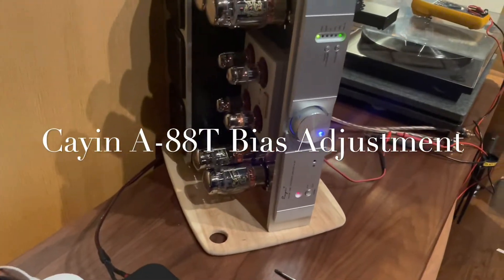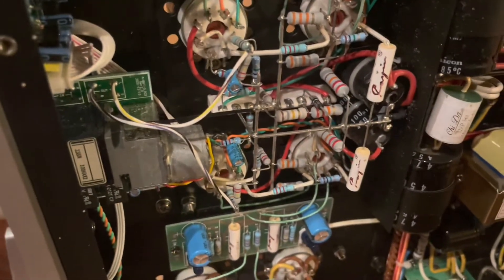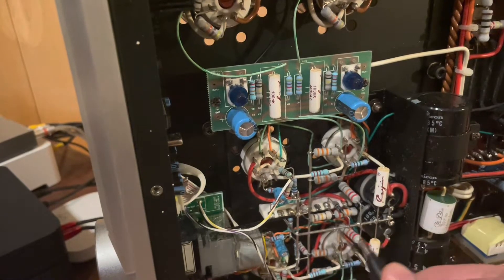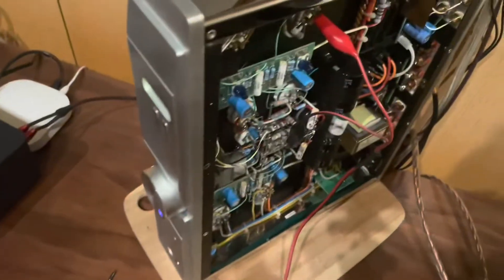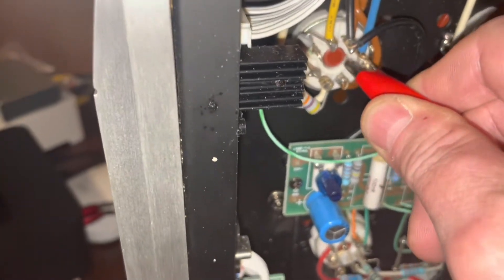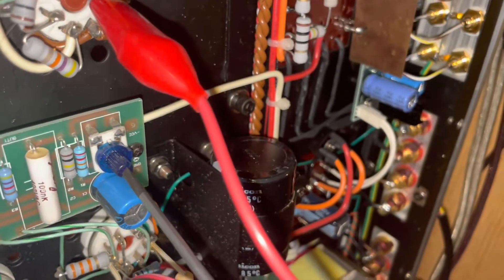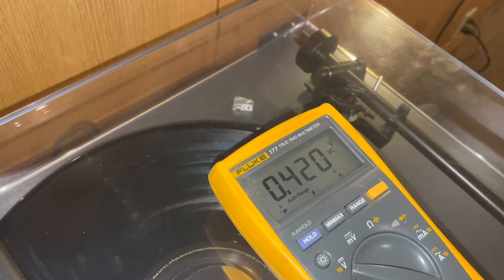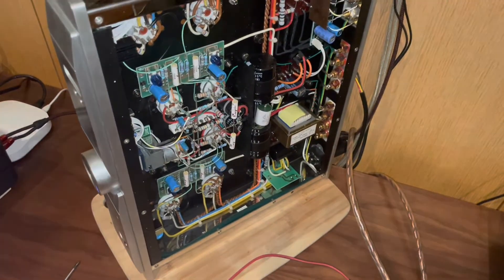Cayin A-88T Bias Adjustment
I got these instructions from plangco from an Audiogon forum

It is easy to bias the Cayin A88T. You do not need to pay anyone. Buy a multimeter at Radio Shack or elsewhere for $20 or less.

Put the amp on its side and take off the metal bottom (lots of screws, do not take off the feet). The voltages can be lethal, so do not touch any of the wires and stay with the amp while it warms up, so no one will come in and touch anything. Turn the amp on and let it run for at least 20 minutes. Before that the bias will not be accurate as it keeps changing in the first 20 minutes of warming up.

You will see inside underneath around the periphery round ceramic sockets wired for the power tubes. Near them is a blue board with a .5 inch tall adjustment screw that is slotted on top for a screw driver. You can carefully adjust with your hands being careful not to touch anything, or use a slotted screwdriver with a naturally insolating plastic end (be damn sure you are not touching the metal in case the end of the screw driver accidently touches something else).

The four round tube holders underneath the amp have wires soldered to the pins of the ceramic tube holder. The positive contact point for your multimeter (red multimeter probe) on one side is the blue wire where it is bare and soldered to the tube socket pin and on the other side of the amp orange wires are the positive. A group of bare thick silver wire in the center of the amp is the negative for all adjustments.

I set my multimeter at 20V. Use your red multimeter probe and touch the positive contact point (blue or orange wire bare contact point to the ceramic tube socket) and the black to touch the negative contact (thick bare silver wire set in middle of amp) then adjust the blue adjustment screw on the corresponding blue board to match your desired bias setting. .4 is the factory recommended bias. You can turn the adjustment knob on the blue board to match. I set mine at .35 so the tubes will last longer and the amp will sound slightly warmer.

If you are using new tubes, after the tubes have broken in the bias may change significantly. After about 200 hours of use with new tubes, bias the amp again, then once a year is probably fine.